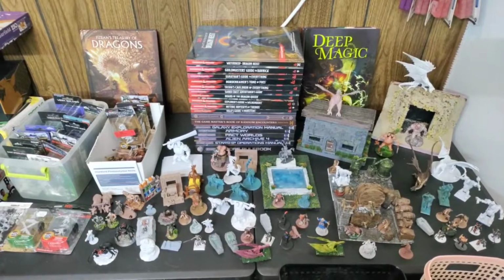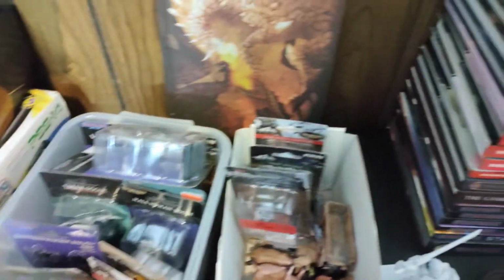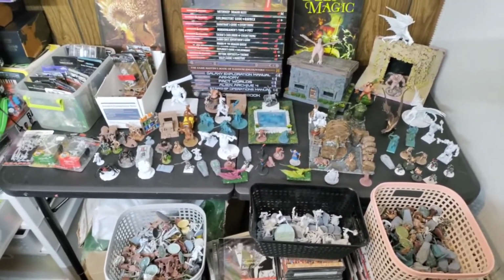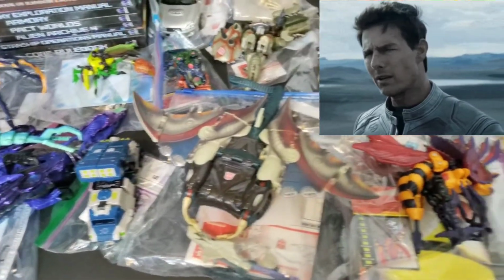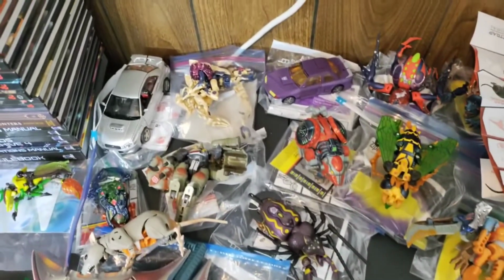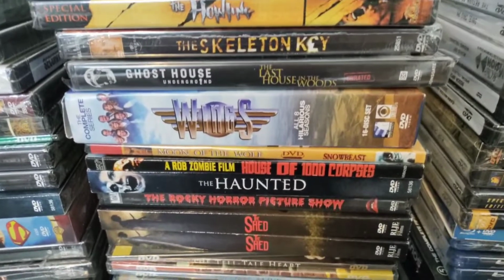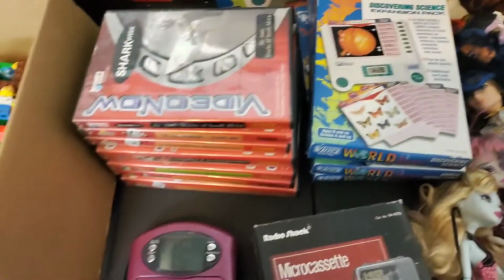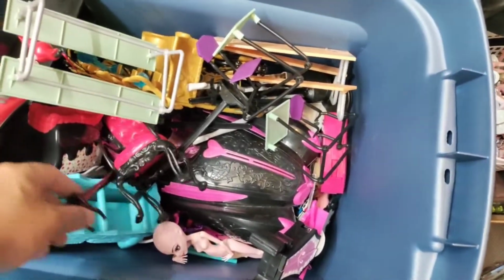Awesome Town Wide Yard Sale Pickups! Huge Dungeons And Dragons Lot, Transformers And More! 2022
A brief video showing all of the items I recently picked up at a local town wide yard sale. A total of $360 was spent grabbing these sweet deals!